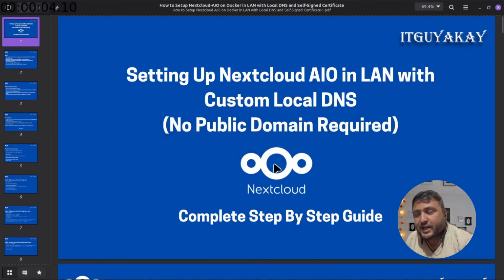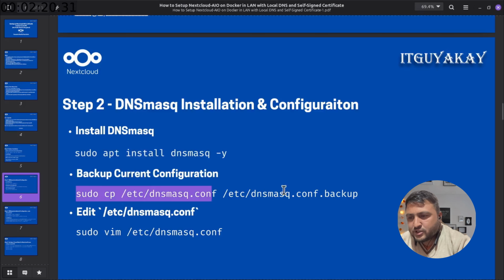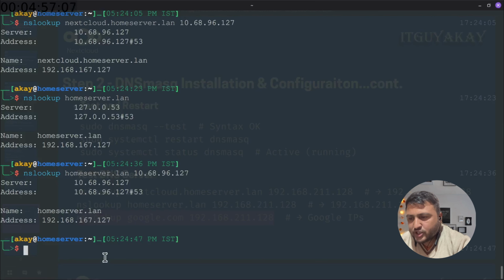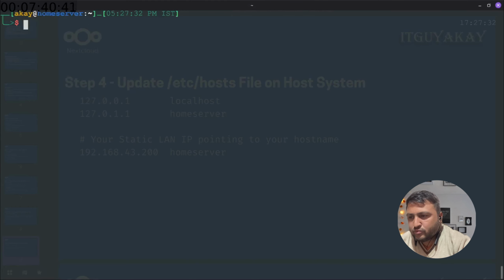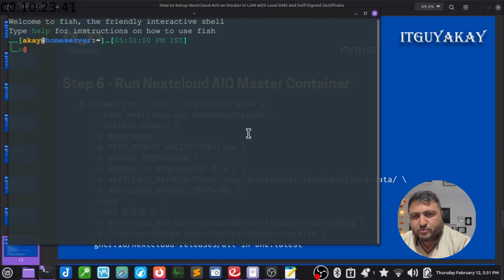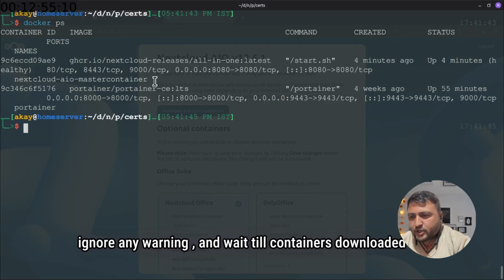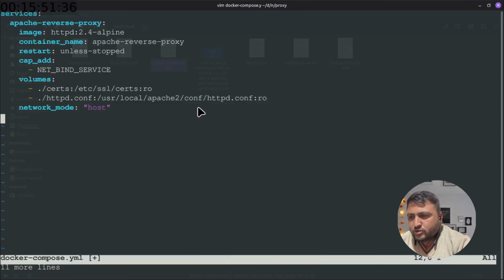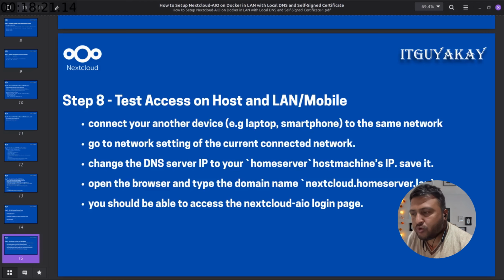Setup Nextcloud-AIO In Local Area Network (2026) | ITGUYAKAY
In this tutorial, I am going to show you how to setup Nextcloud-AIO server in your local network using local DNS and self-signed certificate to resolve our Nextcloud-AIO server domain name ( e.g nextcloud.homeserver.lan ) locally.

I have also published an blog-post on my website for the same. Please visit the link given below.